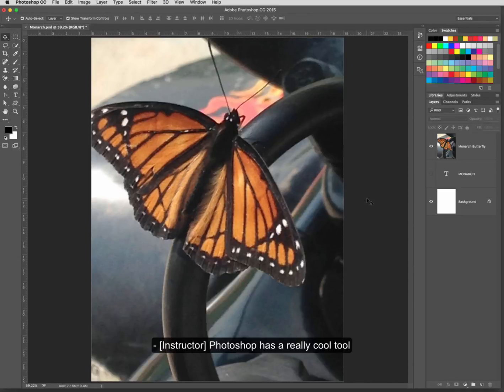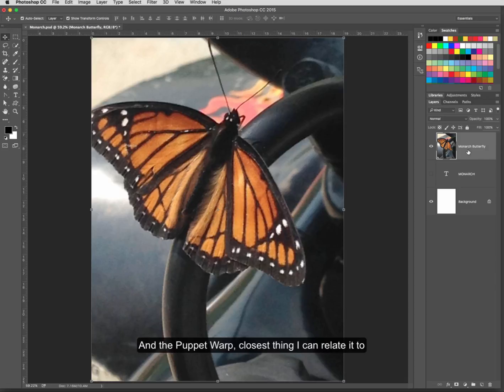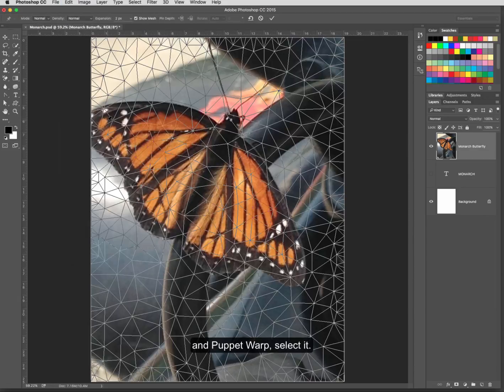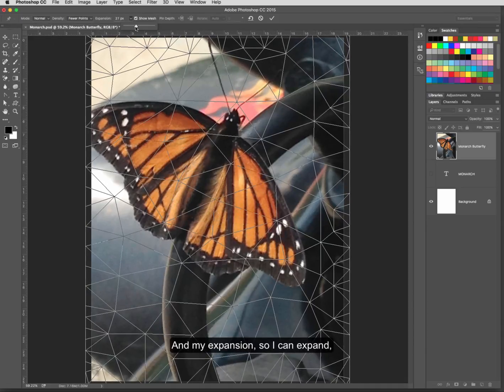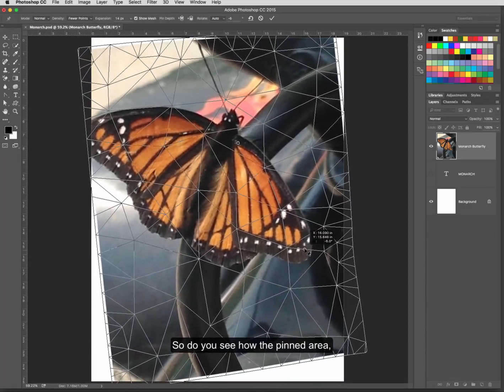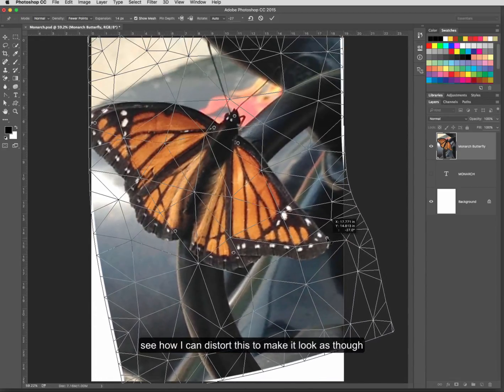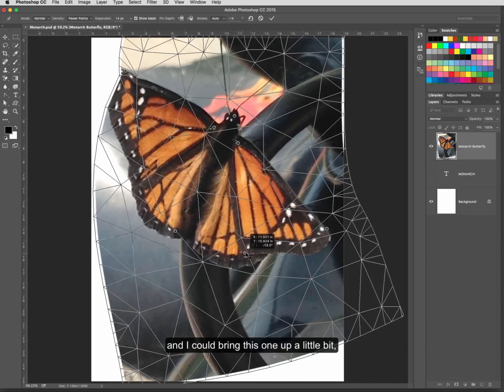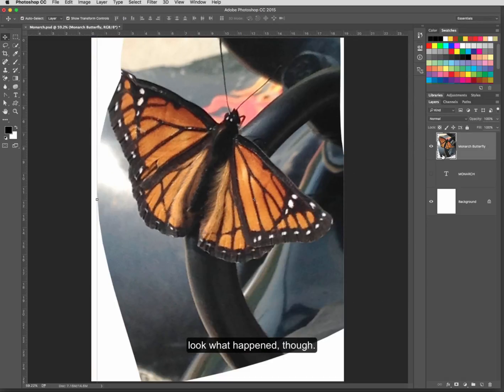7 Puppet Warp in Photoshop cc